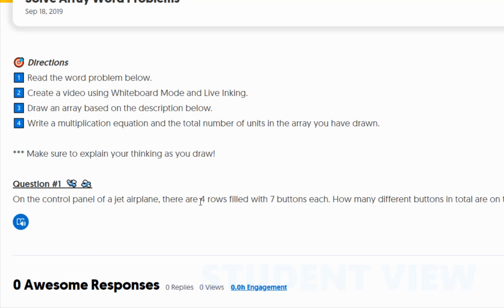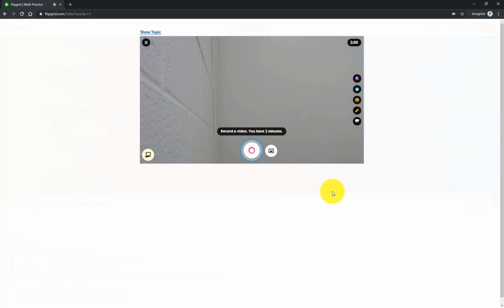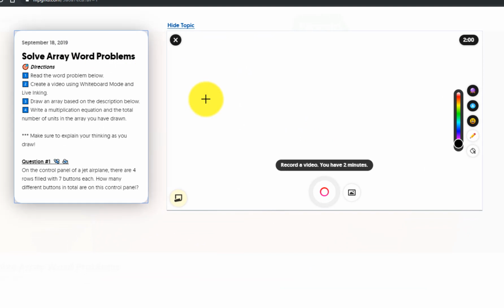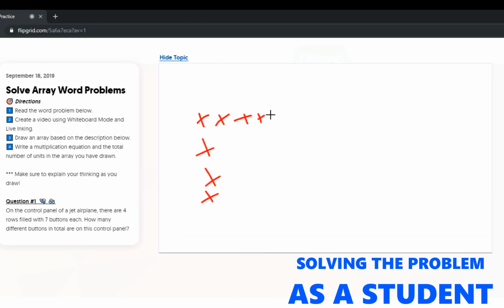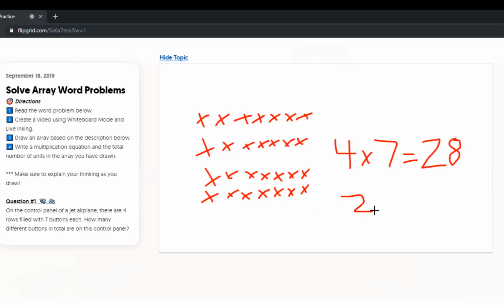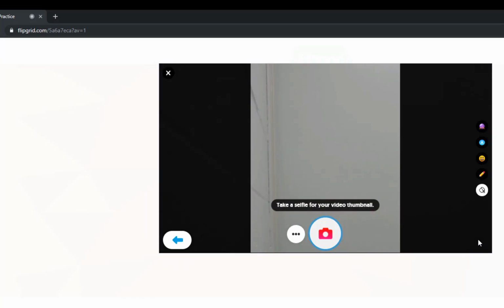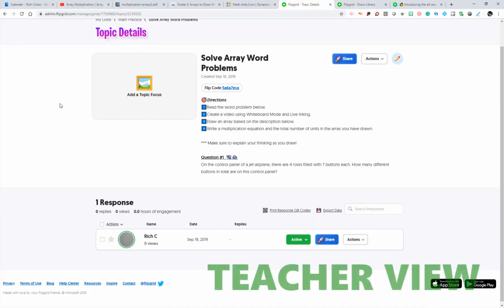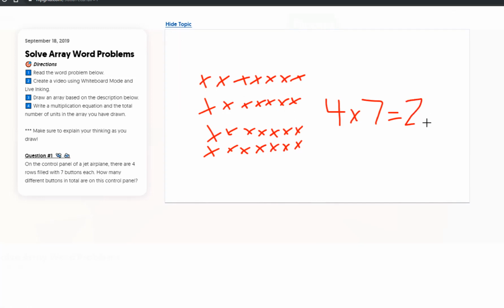How To Solve Math Problems with Flipgrid (Whiteboard Mode)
This video will show you how to solve math problems using a new feature in Flipgrid - Whiteboard Mode and Live Inking.  Using this feature allows students to record their own screencasts aka flipped videos quickly and easily.  This is a great option for students to talk through the steps of solving word problems.

The example used above focuses on solving multiplication by drawing arrays.  The problem and directions to solve are listed below:

🎯Directions
1️⃣Read the word problem below.
2️⃣Create a video using Whiteboard Mode and Live Inking.
3️⃣Draw an array based on the description below.
4️⃣Write a multiplication equation and the total number of units in the array you have drawn.

*** Make sure to explain your thinking as you draw!

Question #1  🛬🛫
On the control panel of a jet airplane, there are 4 rows filled with 7 buttons each. How many different buttons in total are on this control panel?

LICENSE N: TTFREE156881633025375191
FREE CC LICENSE